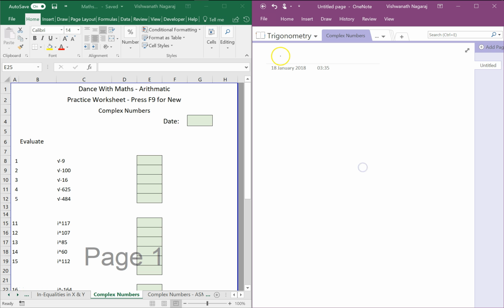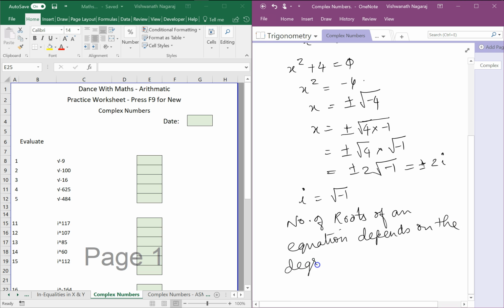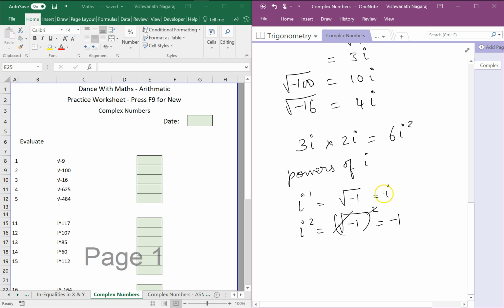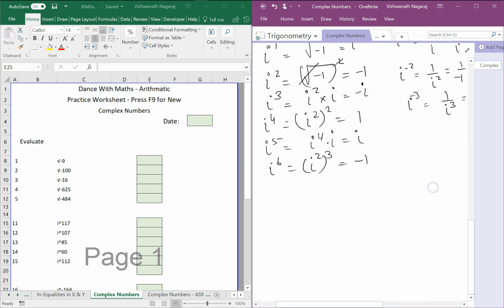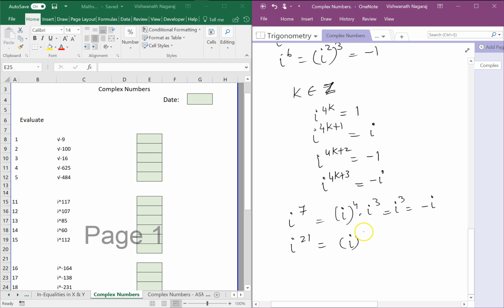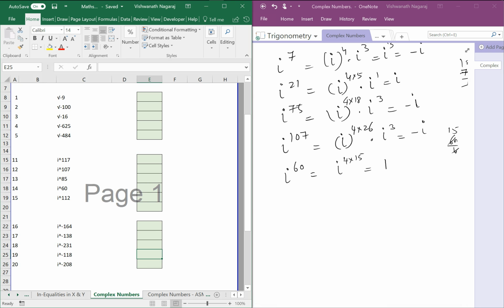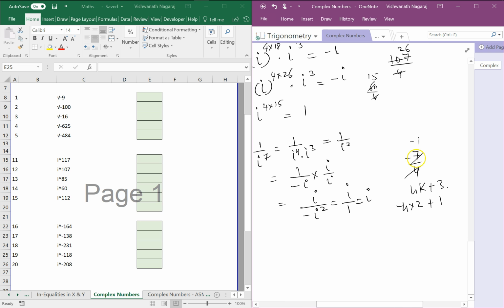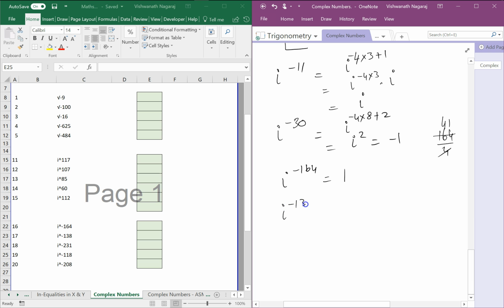001 Complex Numbers